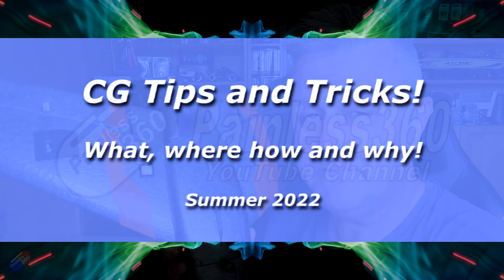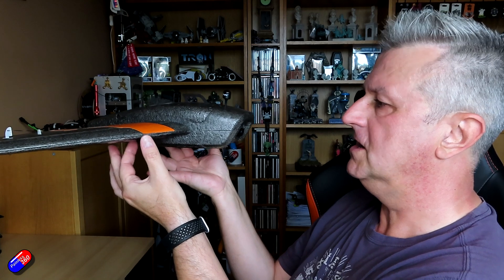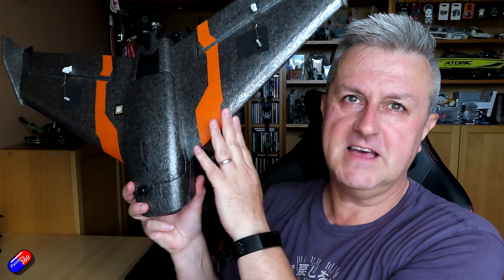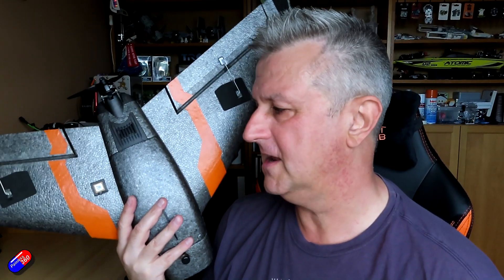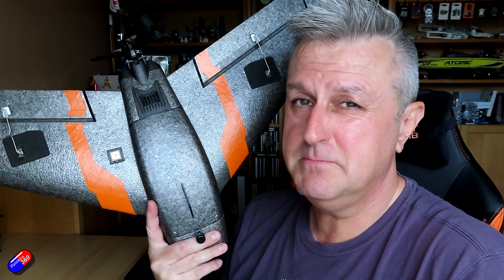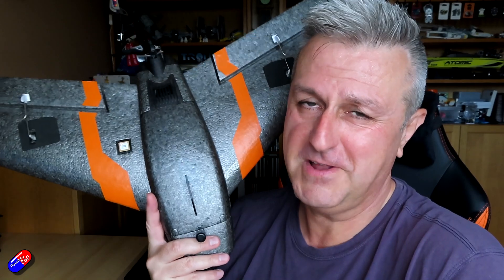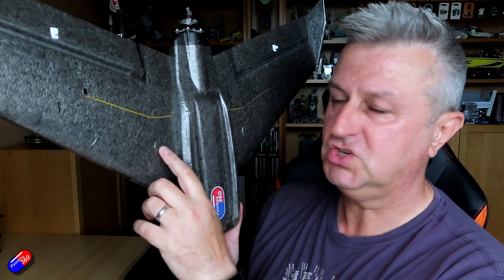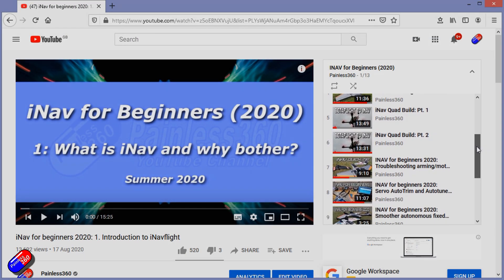Centre of Gravity explanied simply. What is it, why it's important and where it should be..